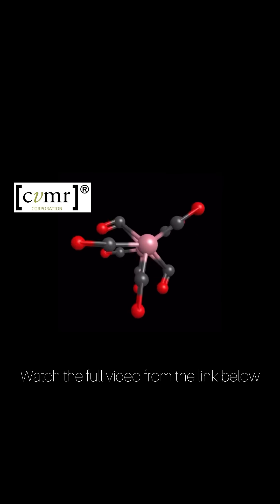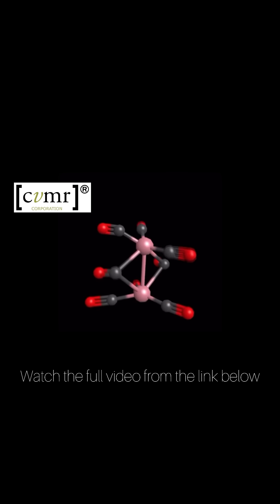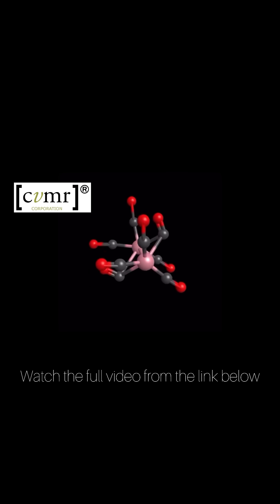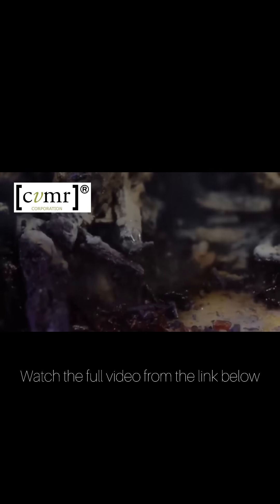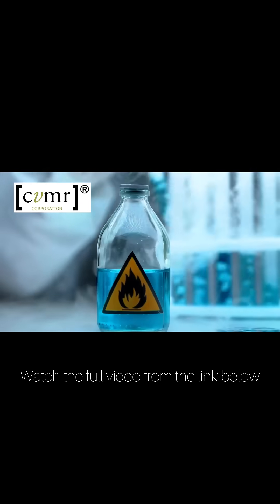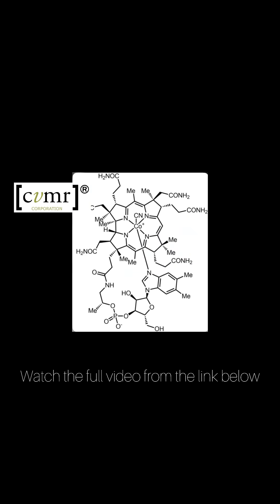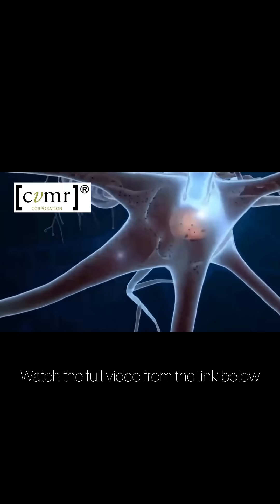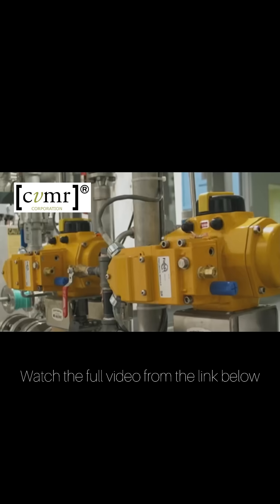Di Cobalt Octa Carbonyl (Cobalt Carbonyl) - How CVMR reaches to 99.9% purity